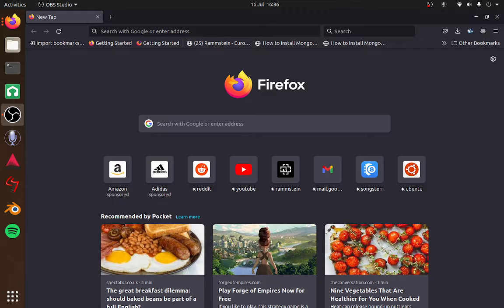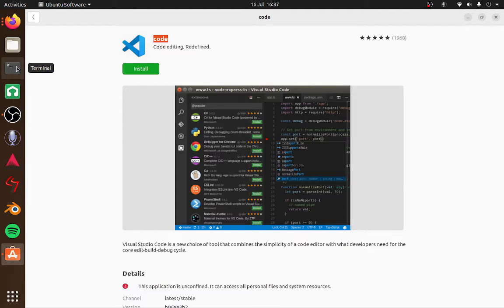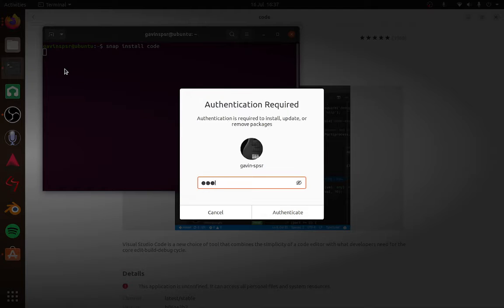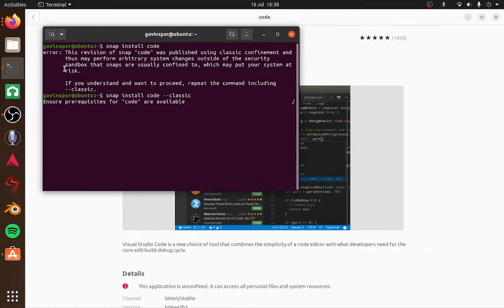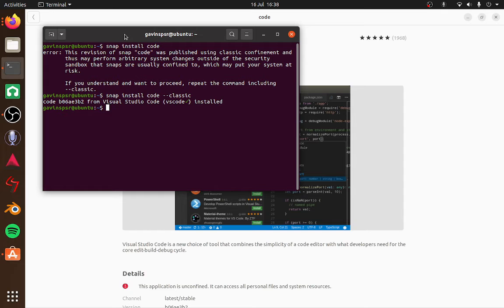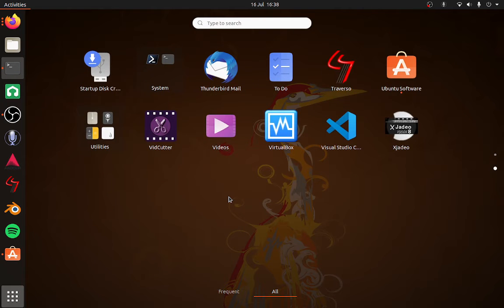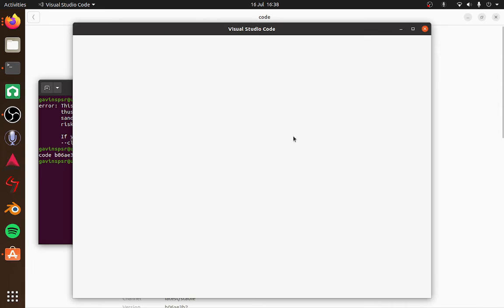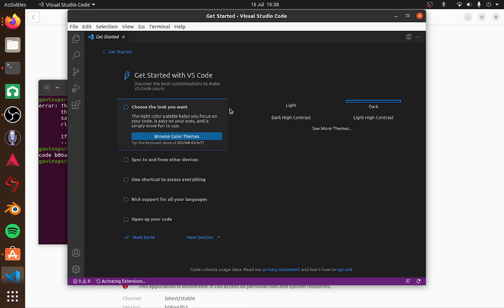installing vscode ubuntu-2022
In this video I will explain to you how to install vscode,

Credits:
Laptop : up probook 455g7
Video by : tanjeet tech